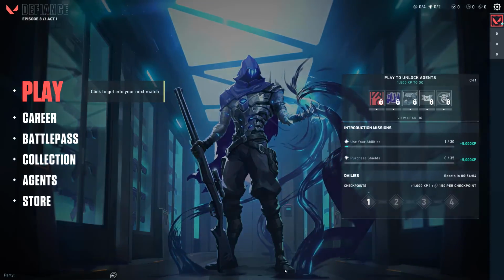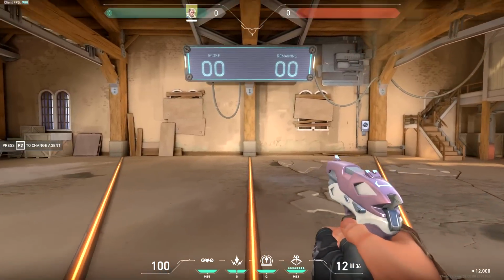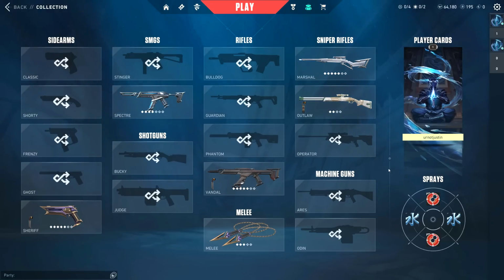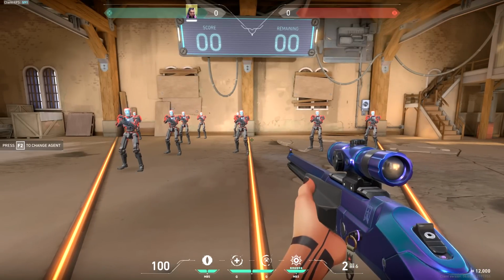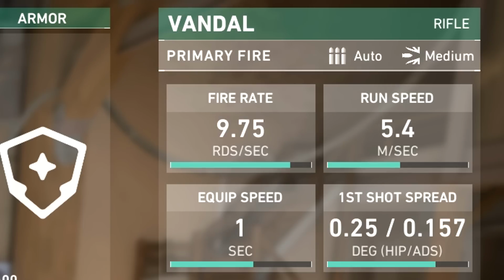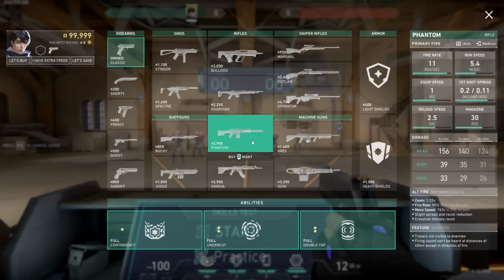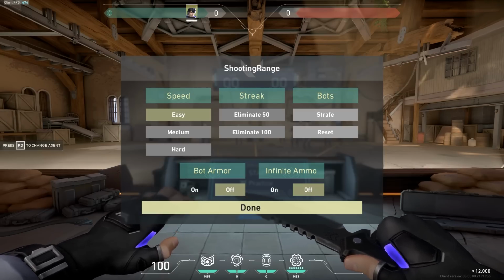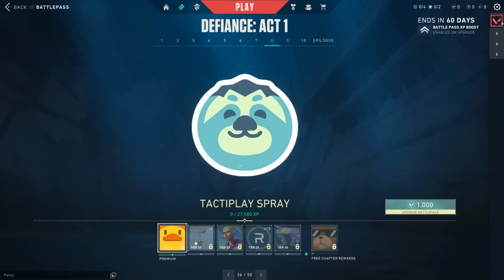Buying EVERY NEW Skin in VALORANT Episode 8 (NEW OUTLAW)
Everything new coming to VALORANT including, Killjoy nerfs and Deadlock buffs, Lotus and Ice Box changes, are all being show cased in this early access video! :D

0:00 intro HI
0:47 buying every skin in episode 8 on VALORANT
3:13 Kuronami Melee on Level 1
4:07 Kuronami Fully Upgraded
4:40 Kuronami Ace and Finisher
5:56 Kuronami full showcase all upgrades, sounds, animations
10:22 Outlaw Ego and Prism skins
11:53 Ice Box and Lotus map changes no commentary
15:20 Outlaw showcase VALORANT
20:48 VALORANT Episode 8 Battle Pass Showcase
22:16 Outro ty x

Miss ya Autumn